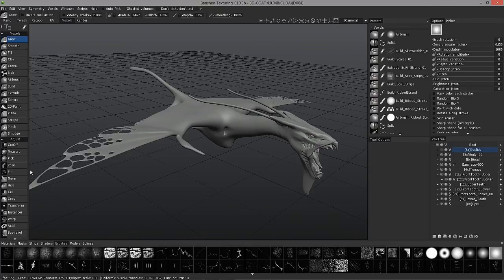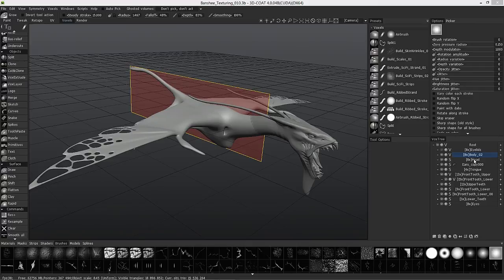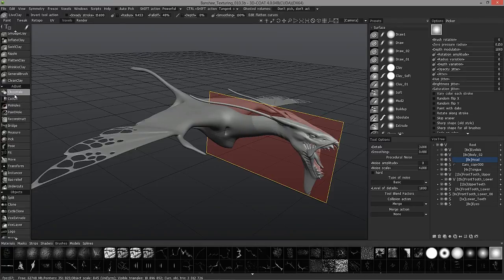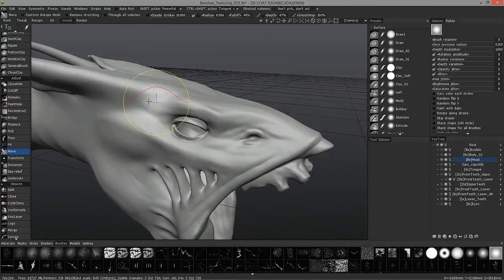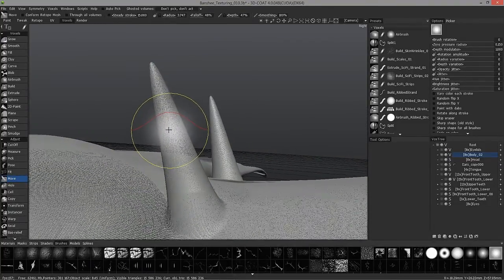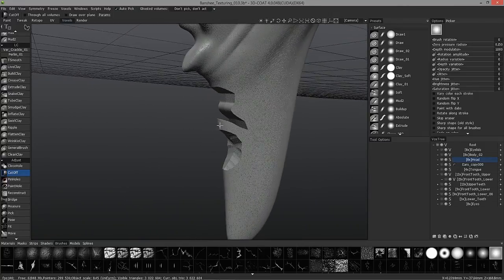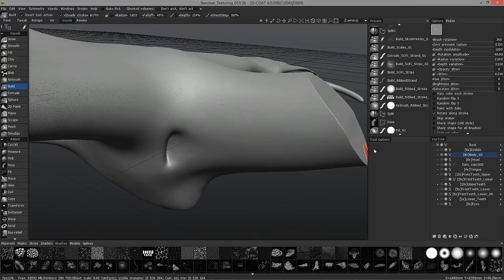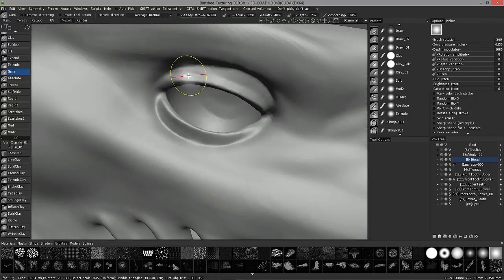Voxel / Surface Mode Sculpting Pt.1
In this video demonstration, the walkthrough of the sculpting tools begin; starting with the UI elements. Then other topics covered include:

1) Difference between Voxel and Surface mode
2) LiveClay
3) Brush Smoothing Options
4) Cutoff tool (Boolean type ops.)
5) Spline Draw mode
6) Preset Panel
7) Multi-Res workflow (working with different SubD/Resolution levels)